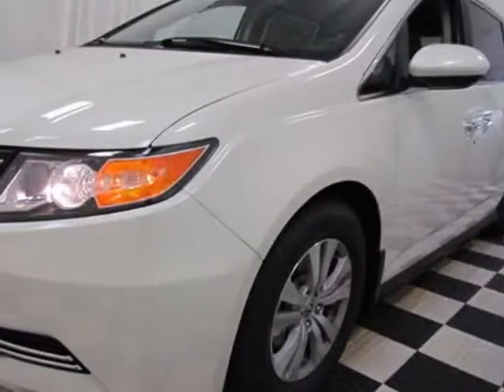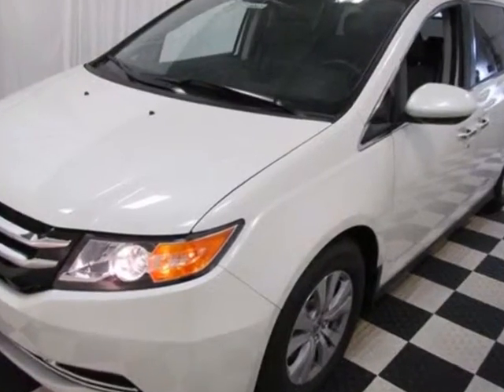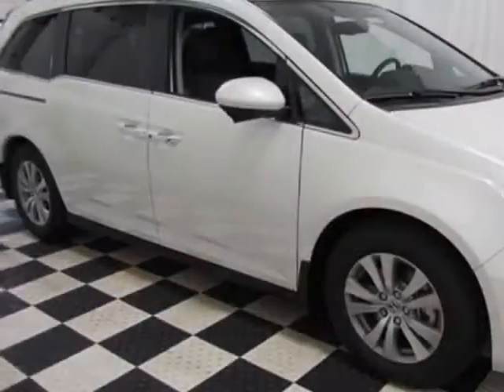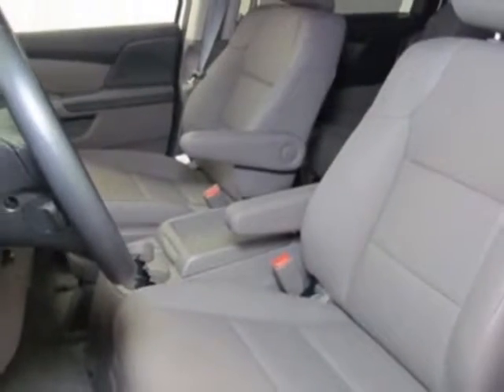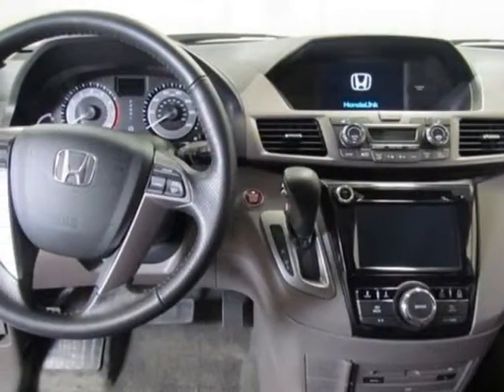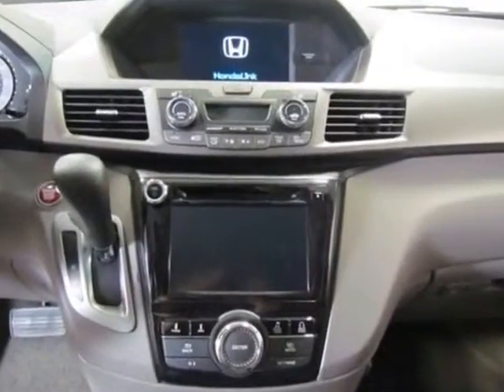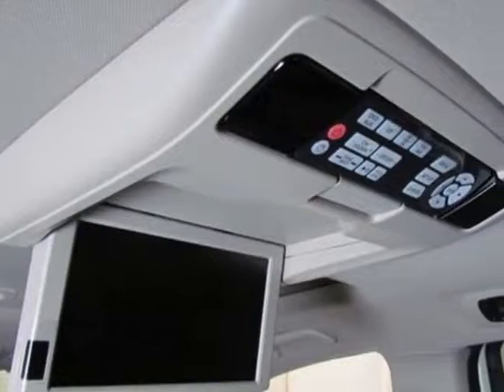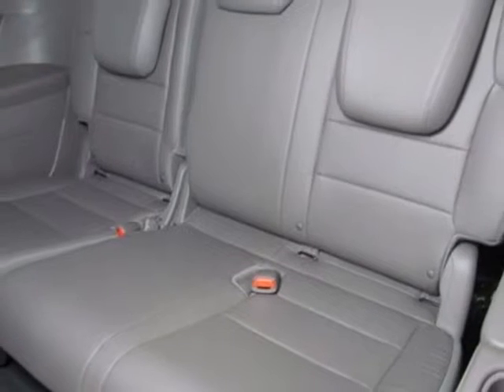2015 Honda Odyssey 5dr EX-L w/RES Van - Easley, SC